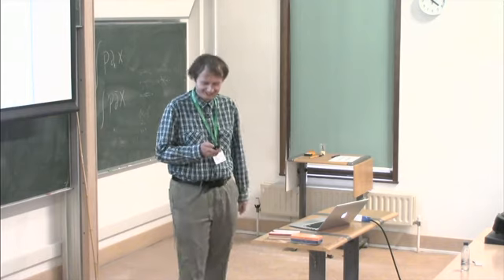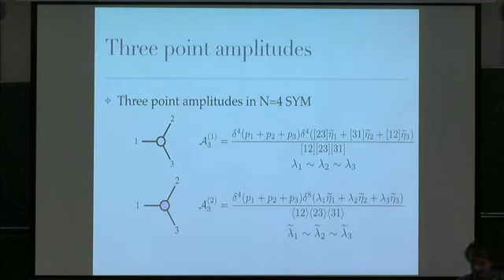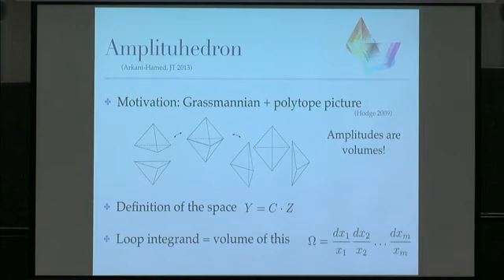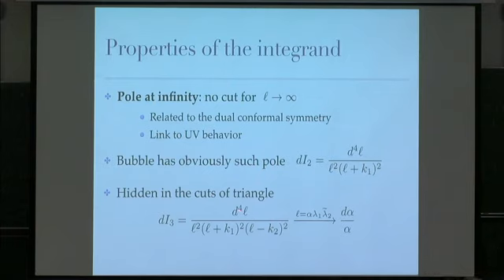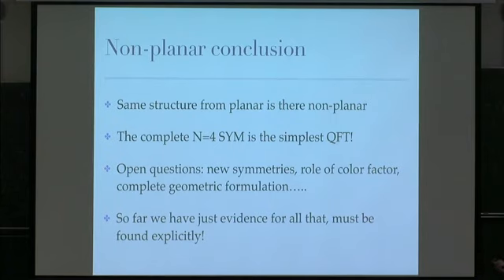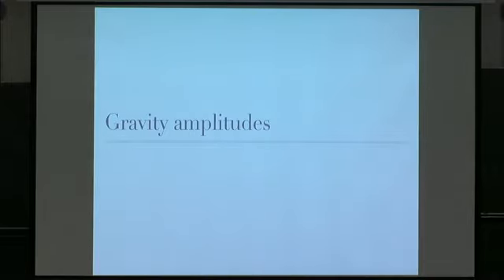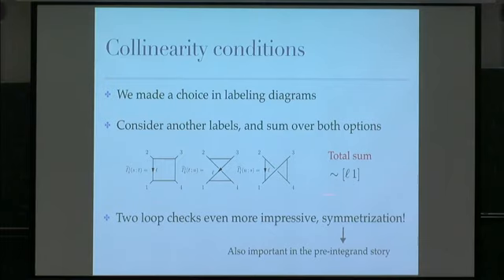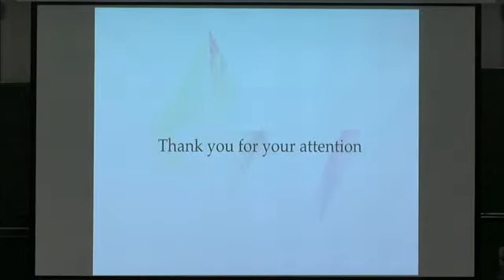Prof. Jaroslav Trnka | Singularity structure of gravity amplitudes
Speaker: Professor Jaroslav Trnka (University of California, Davis)
Date: 1st Jul 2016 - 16:00 to 17:00
Venue: INI Seminar Room 1
Title: Singularity structure of gravity amplitudes
Event: (GTAW01) General relativity: from geometry to amplitudes
Abstract: Coauthor: Enrico HerrmannThere has been a lot of progress in exploring new mathematical structures in N=4 SYM amplitudes: on-shell diagrams and Amplituhedron in the planar sector, and special properties of integrands beyond the planar limit.I will review some of these developments and then focus how the similar ideas can be extended to N=8 supergravity amplitudes. As it turns out the singularity structure of supergravity amplitudes is very different and it exhibits some surprising features at both UV and IR.